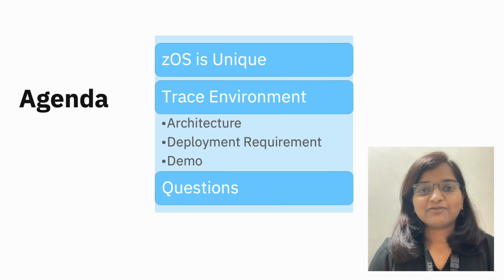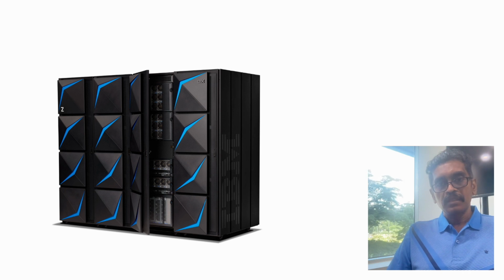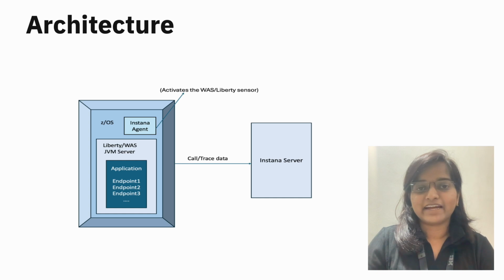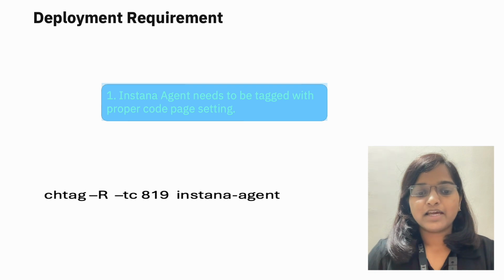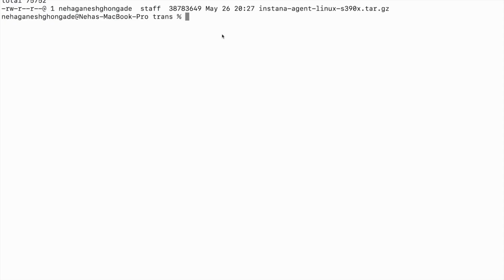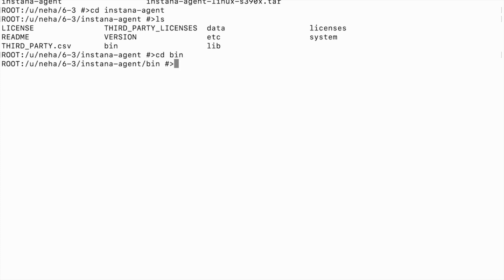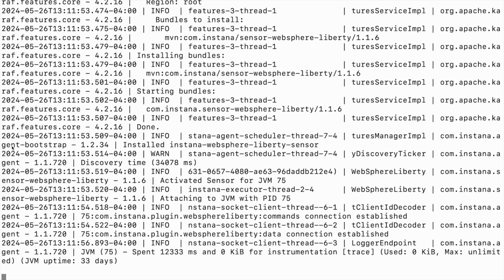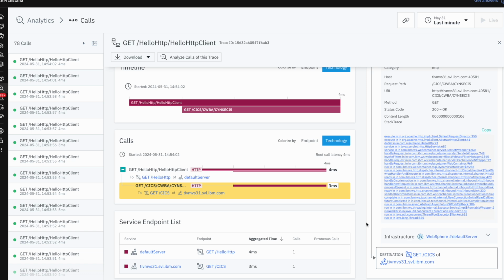How to enable WebSphere/Liberty tracing on z/OS using Instana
This video shows how to enable WebSphere/Liberty tracing on z/OS using Instana.